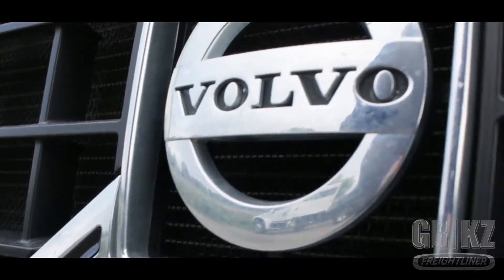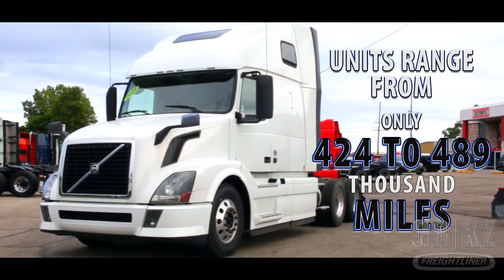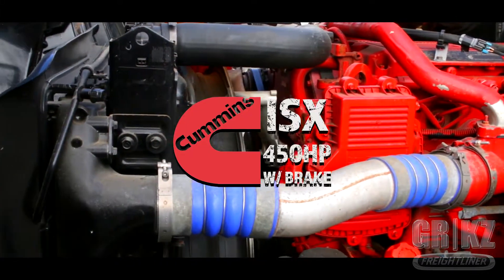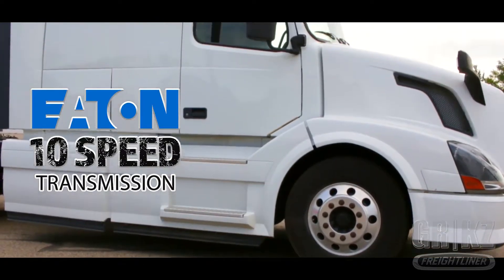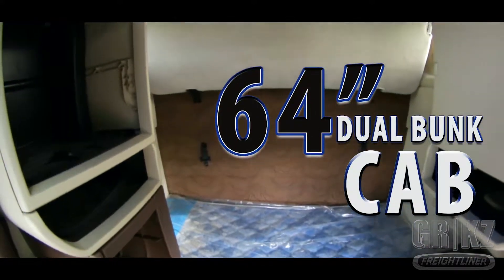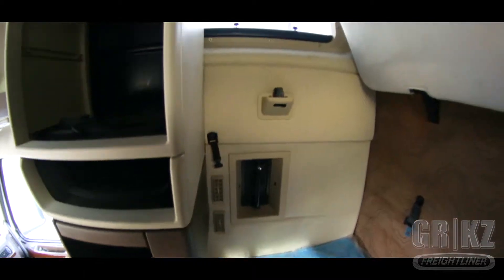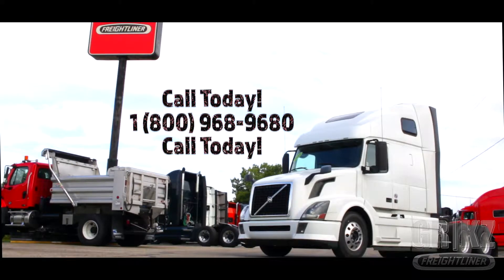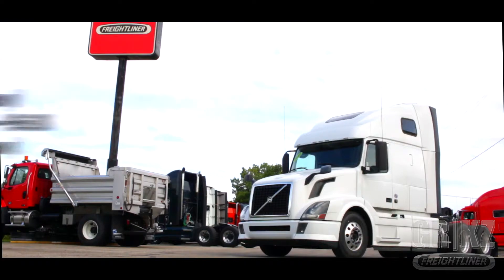2013 VOLVO VNL64T670 For Sale